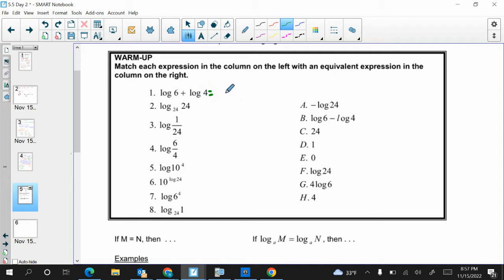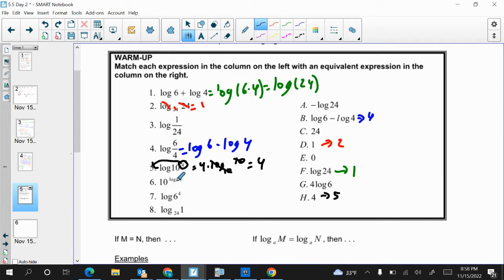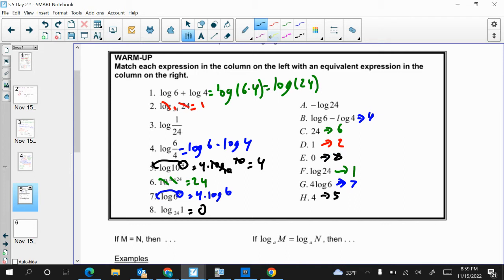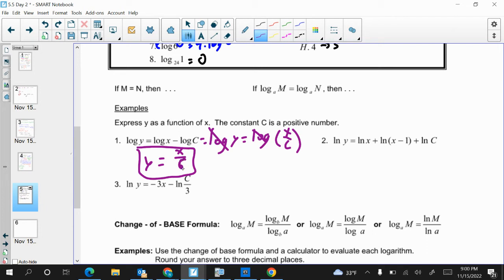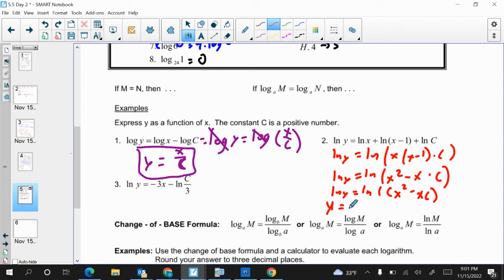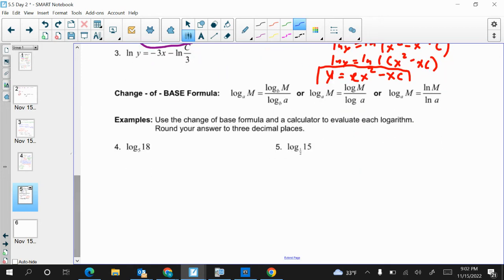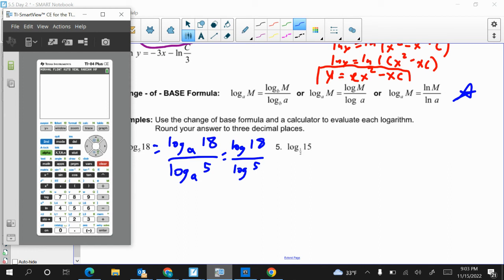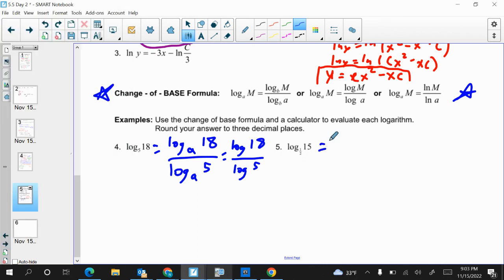Pre-Calc 5.5 Video 4